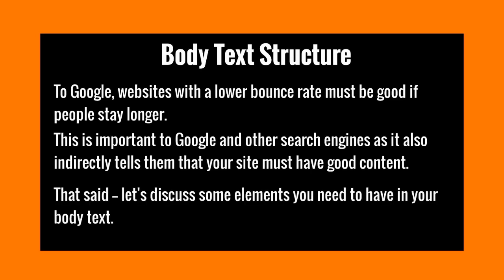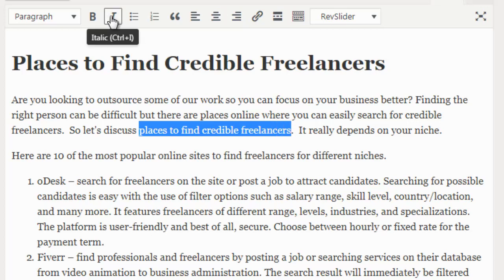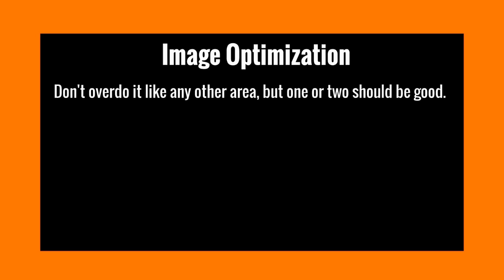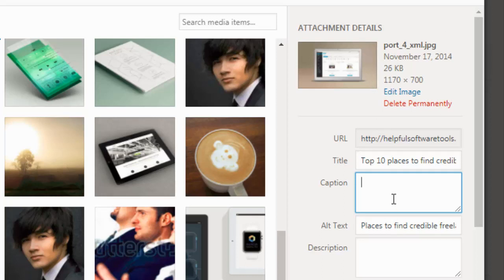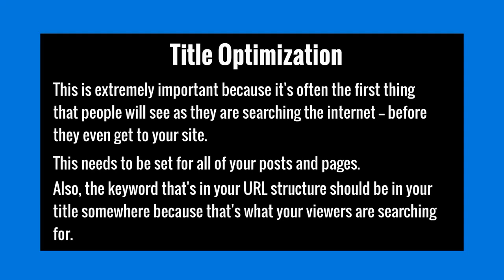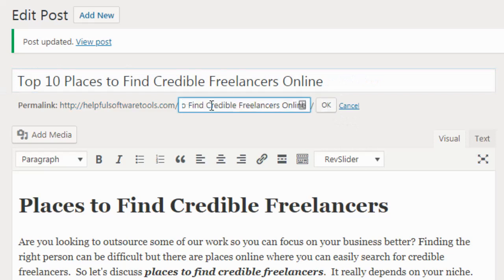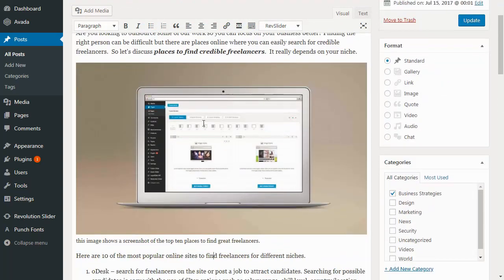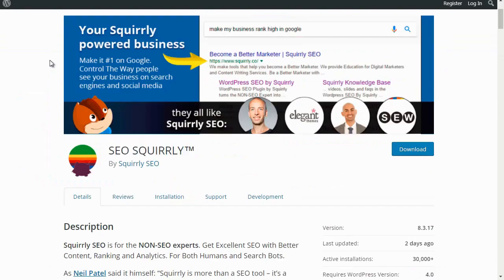WordPress SEO Tutorial For Beginners Part 2 of 2